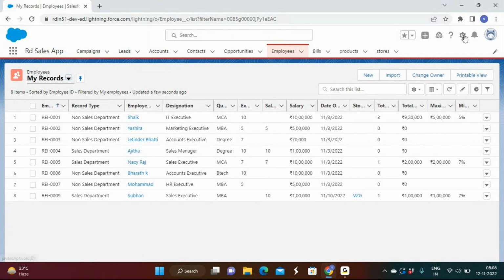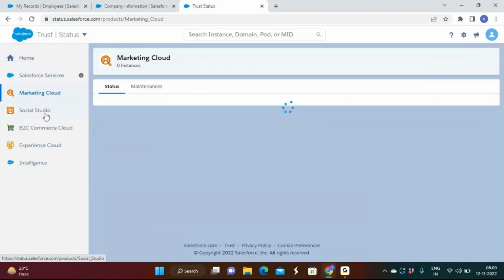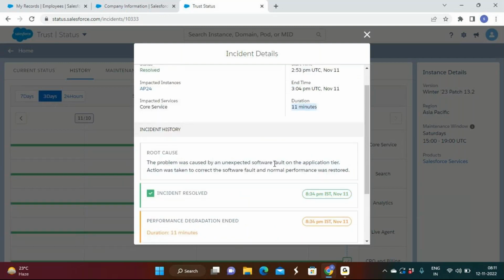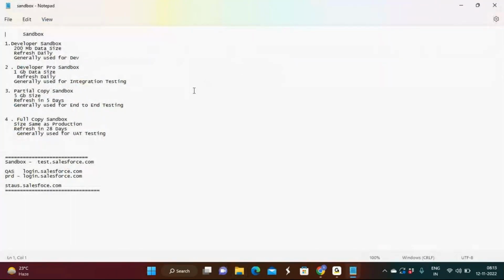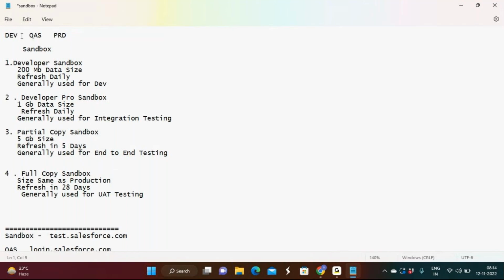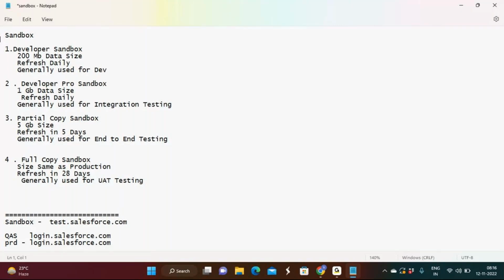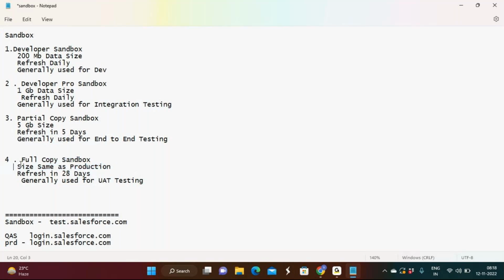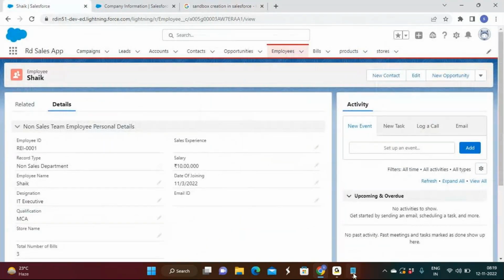Salesforce Admin Part 14 | Industry experts | JOB Oriented program |Introduction to Salesforce